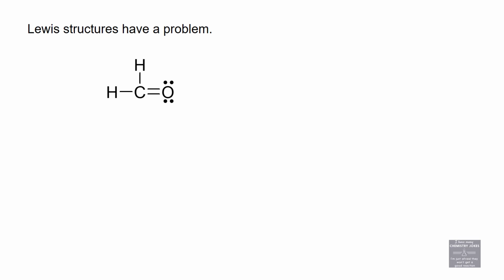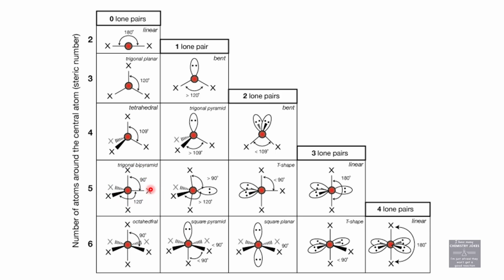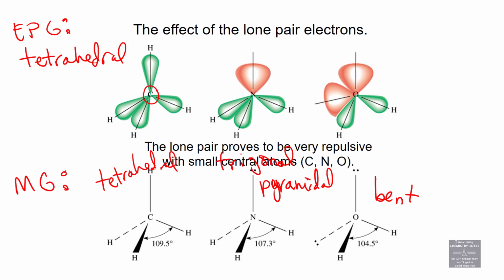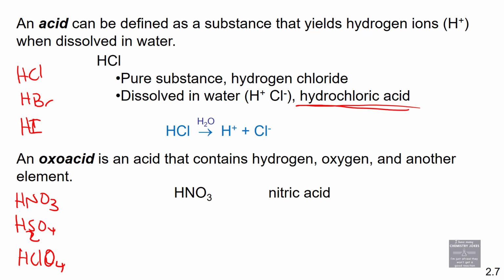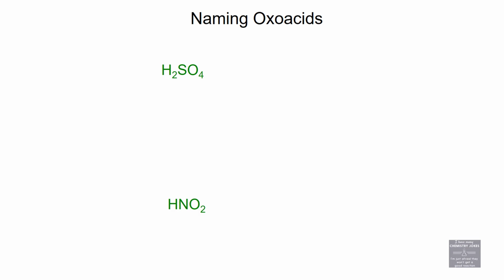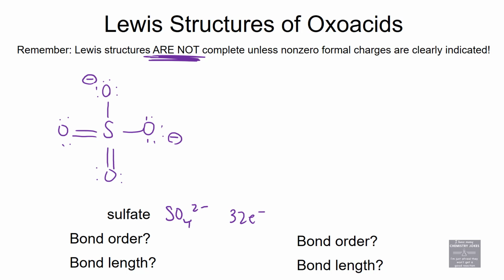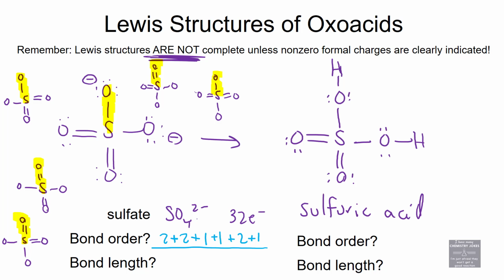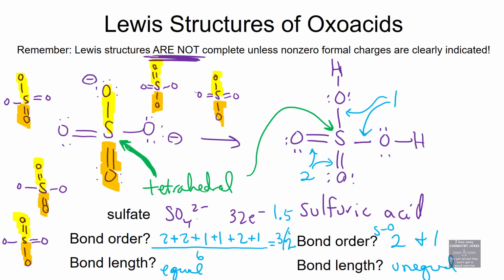05 Shapes of Molecules